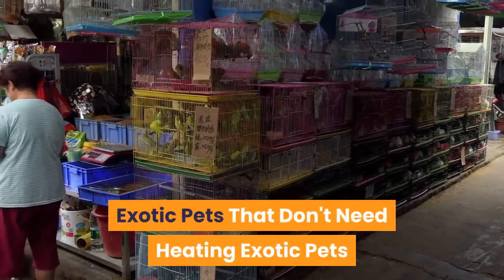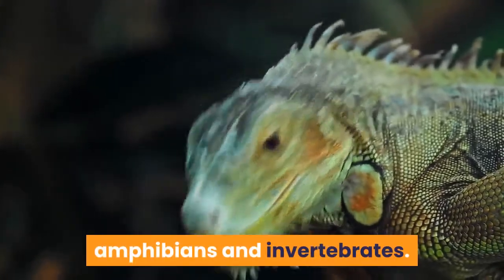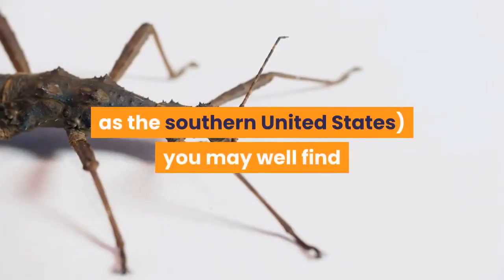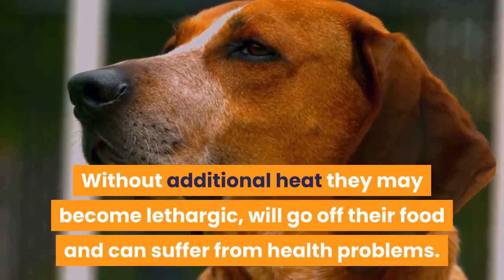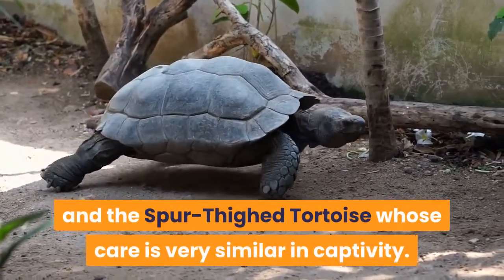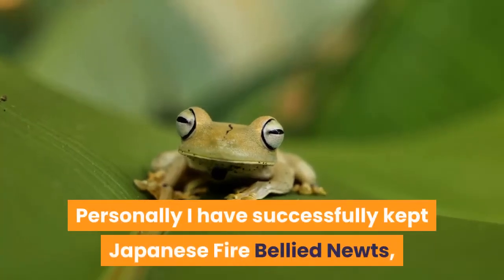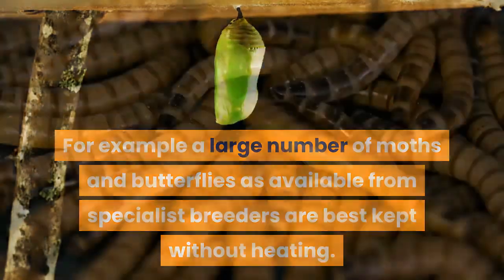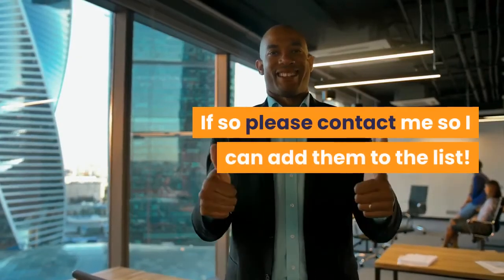EXOTIC PETS THAT DON'T NEED HEATING